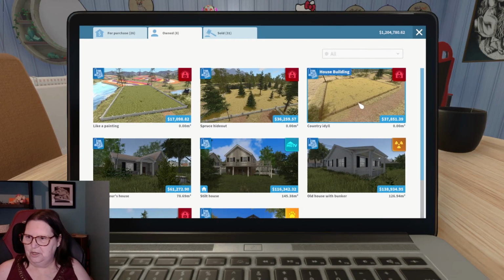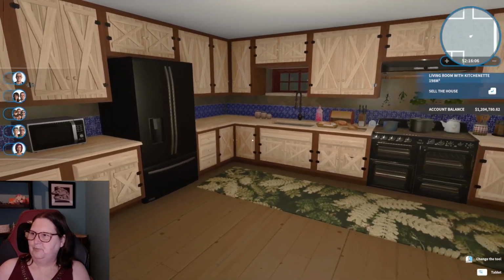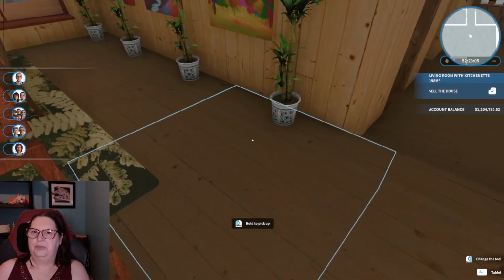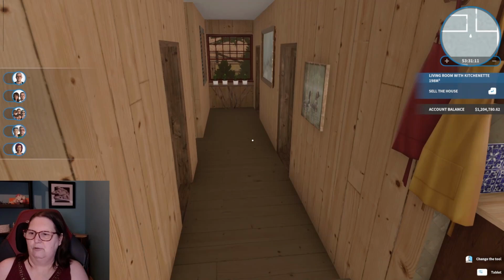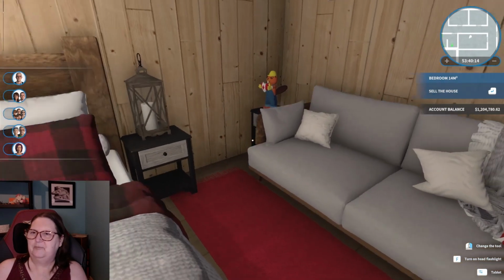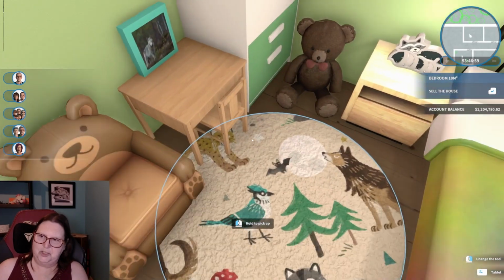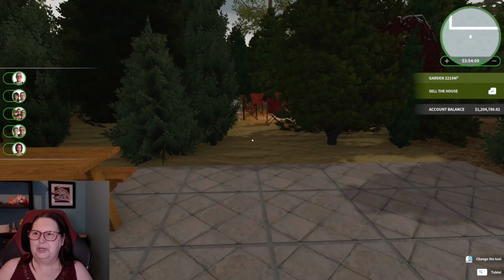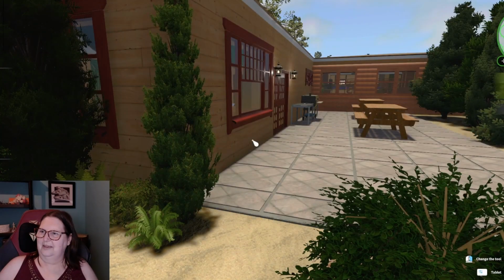Dry Grass to Log Cabin in Forest - House Flipper Build From Scratch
I transformed an empty lot in House Flipper to a Log Cabin in the woods with a "sunken" living room, Canadian themed decor, and more